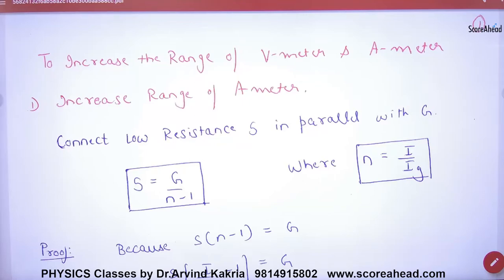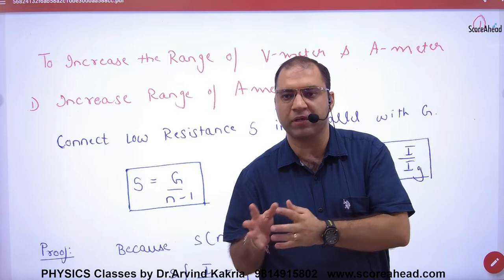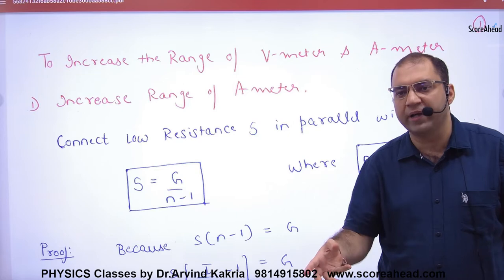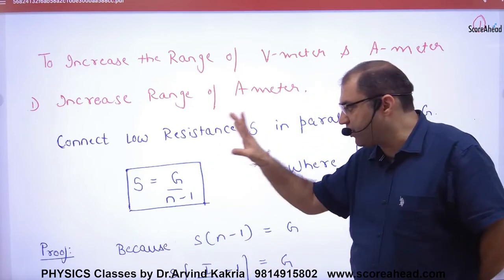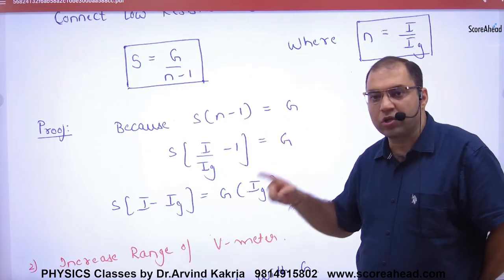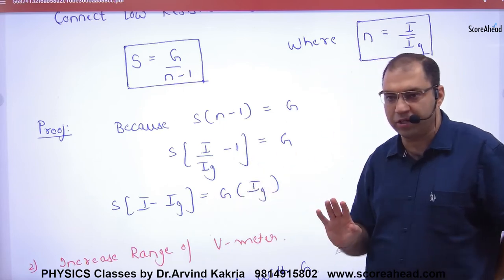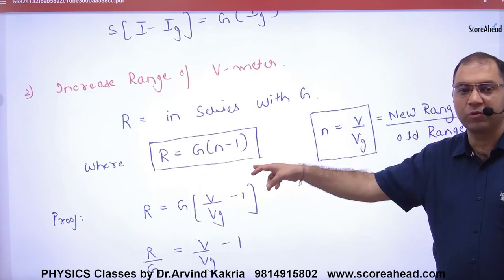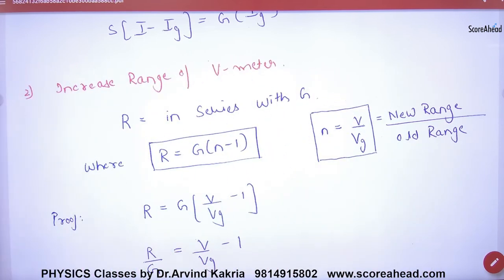144 Galvanometer Formula